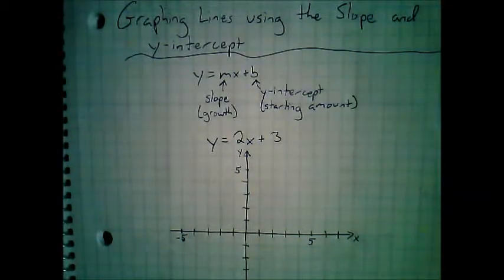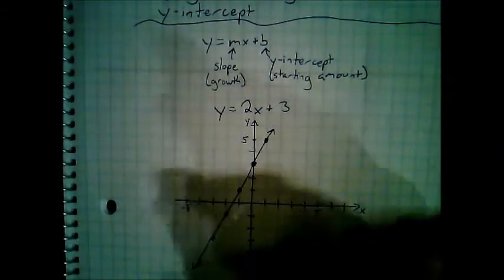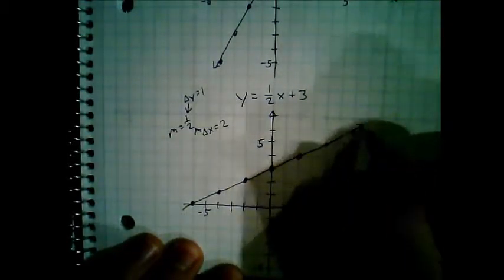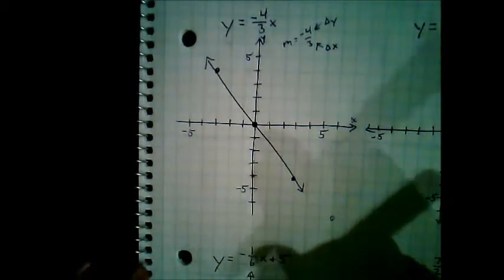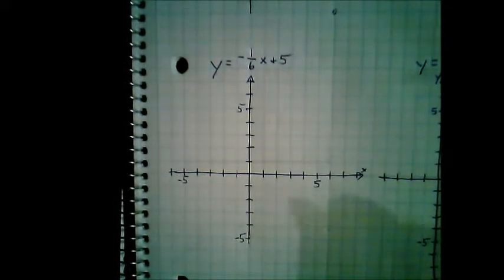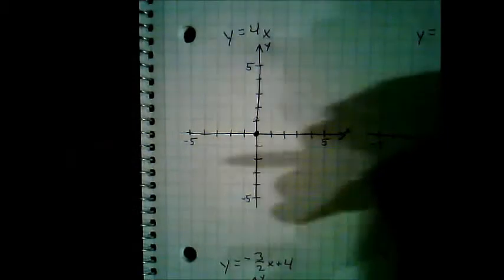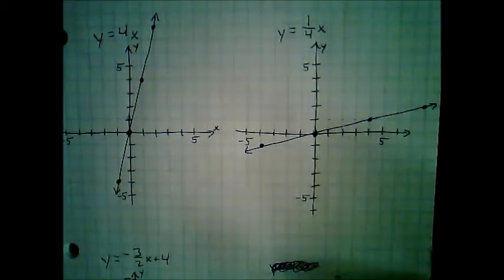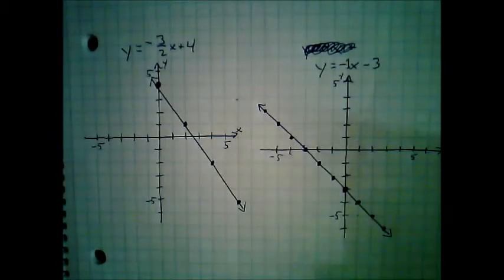Graphing lines using slope and y intercept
For practice